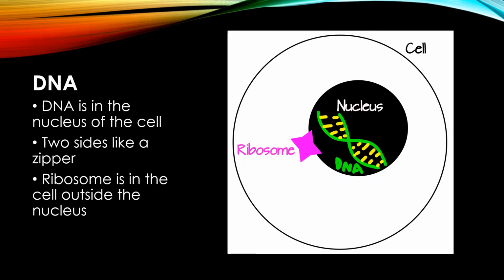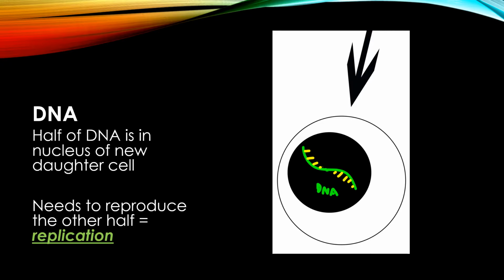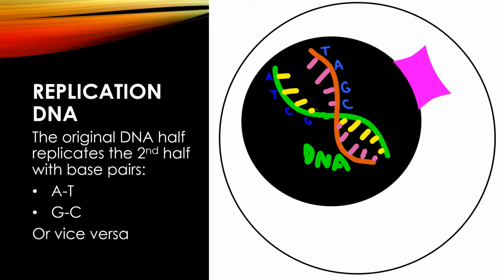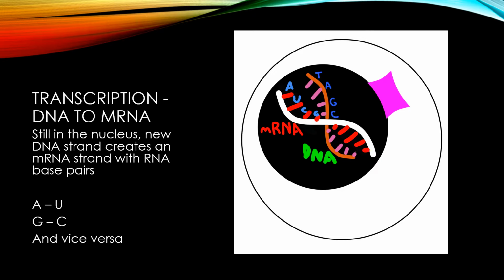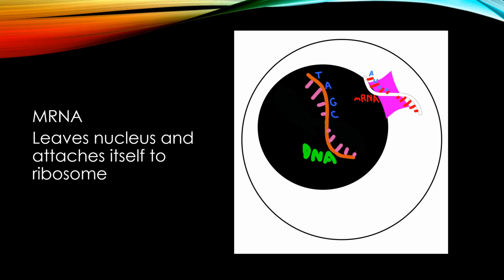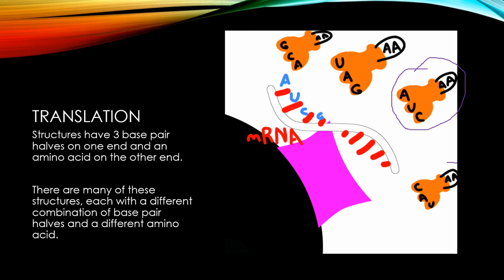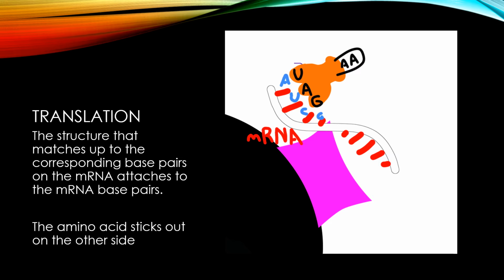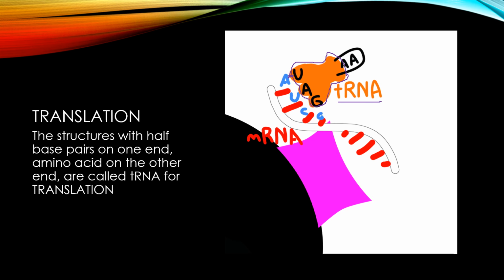DNA and RNA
beginner's tutorial summary on the process of replication, transcription, and translation